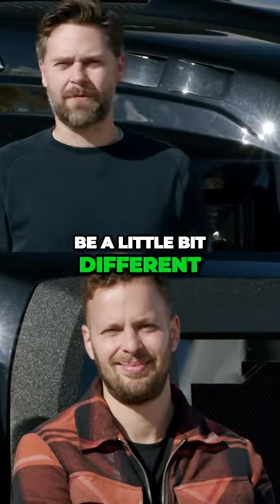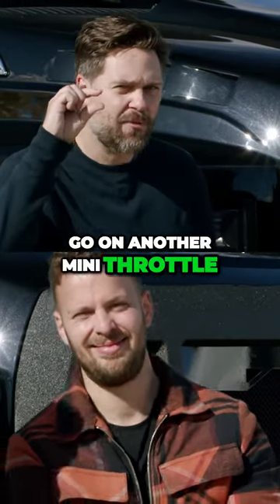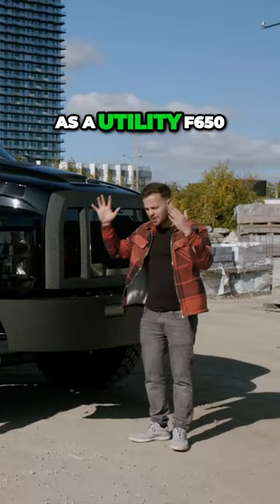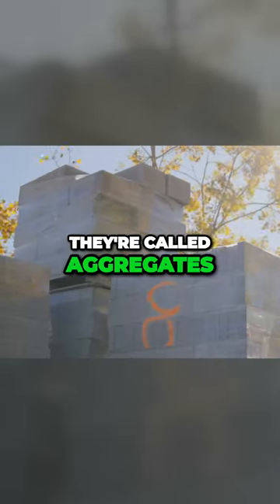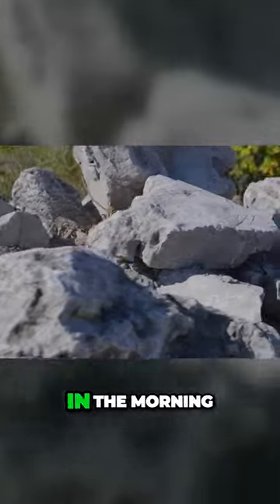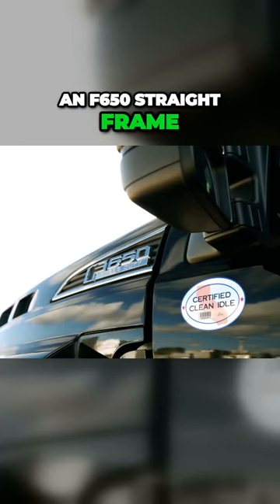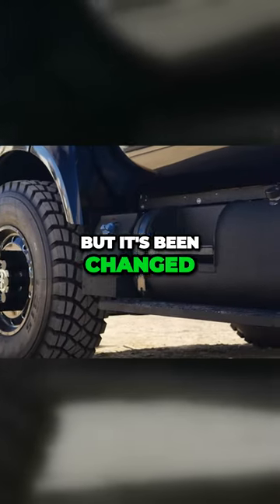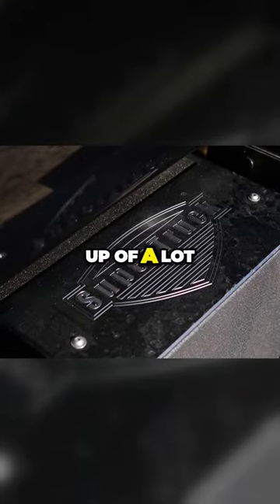From Workhorse to Super Truck The Incredible Transformation of an F650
Welcome to the latest episode of BeastlyBytes Podcasts! Dive into the world of automotive discussions with our expert hosts. This episode covers everything from latest car reviews, insider news, and hot takes on automotive trends. Don’t miss out! 🔥🚗💨 Thanks to Throttle House for the huge content on huge trucks!